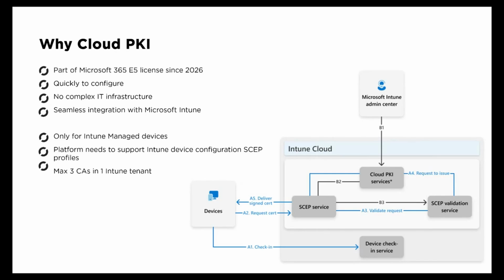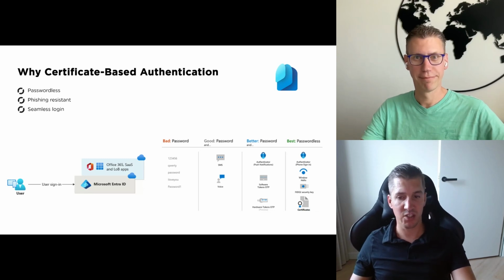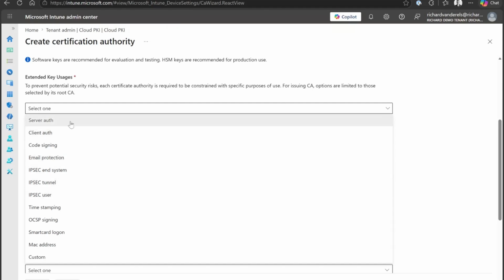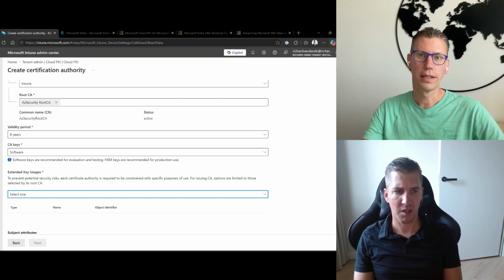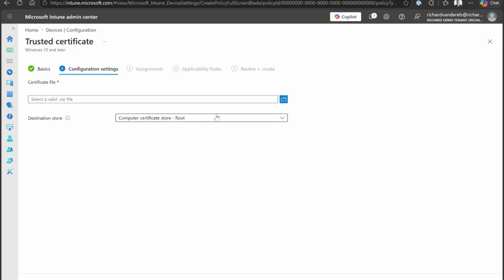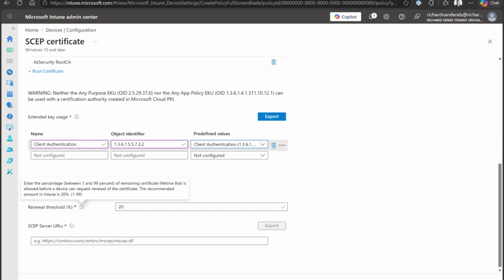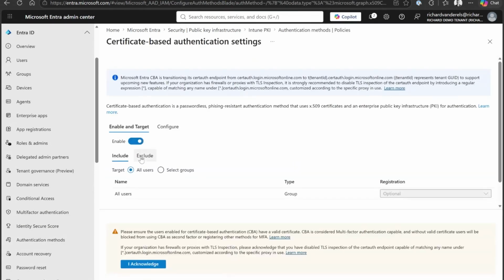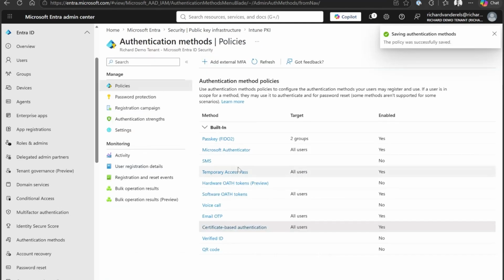Episode 48 - Strengthen your Authentication Methods with Intune CloudPKI and Certifcate Based Auth.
🔐 Ready to ditch passwords and strengthen your organization's security?

In this episode, Richard van der Els, Cloud Consultant at Innvolve, takes you through the world of Microsoft Intune Cloud PKI and Microsoft Entra Certificate-Based Authentication (CBA). Learn how these technologies work together to deliver a seamless, phishing-resistant, passwordless authentication experience for your users.

Whether you're an IT administrator, cloud engineer, or security professional, this episode provides practical guidance you can apply immediately.

In this episode you'll discover:

✅ What Microsoft Intune Cloud PKI is and when to use it
✅ How PKI as a Service simplifies certificate management
✅ Which platforms are supported (Windows, macOS, Android, and iOS)
✅ How to configure up to three Certificate Authorities
✅ How to enable passwordless, phishing-resistant authentication with Microsoft Entra CBA
✅ A complete live walkthrough—from creating your Root and Issuing CAs to configuring Intune and Entra policies
✅ Best practices, common pitfalls, and tips to get started quickly

If you've been looking for a practical way to modernize authentication while improving security, this episode is packed with actionable insights and real-world demonstrations you won't want to miss.

Let's collaborate and learn from together!